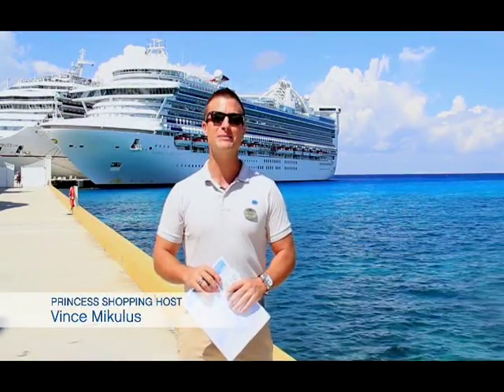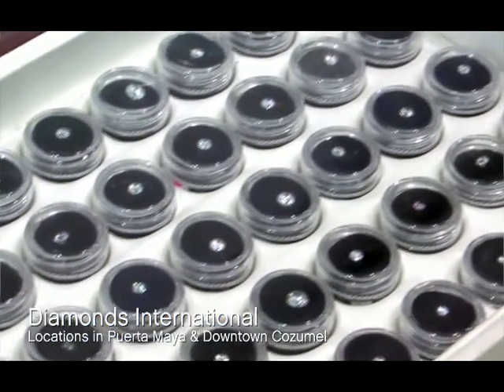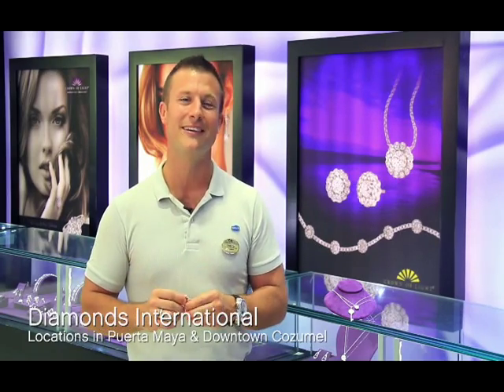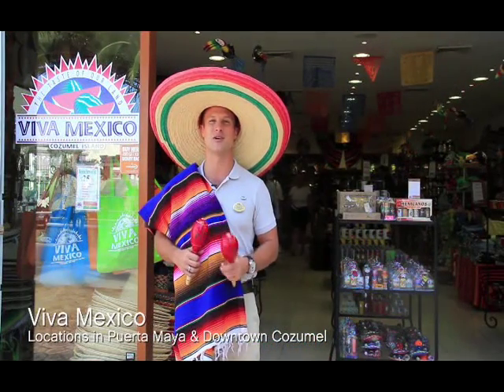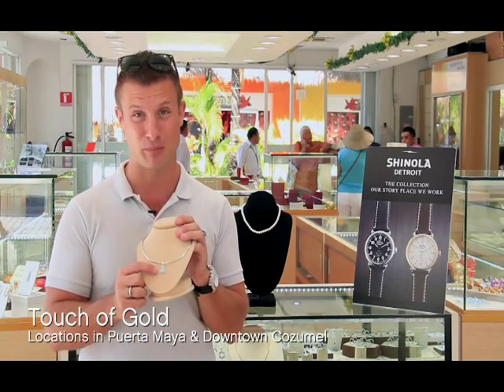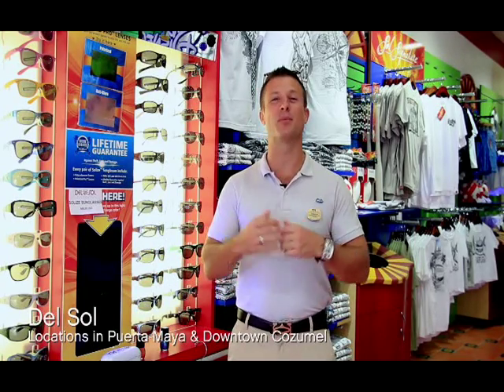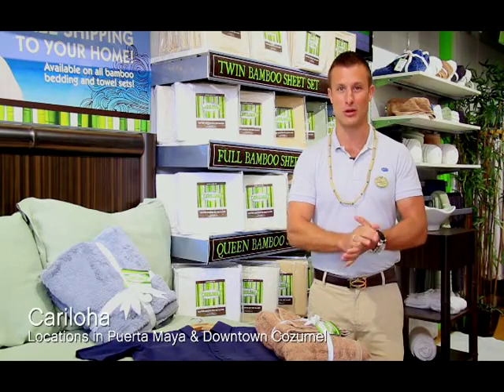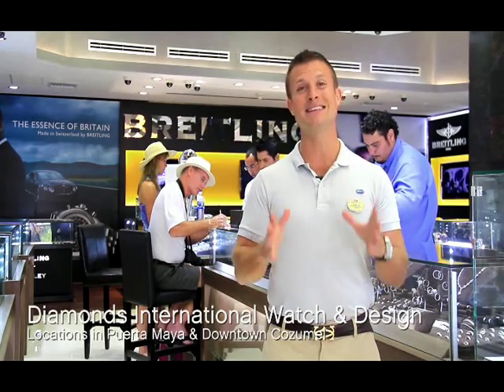Vincenzo Mikulus In Port Video for Princess Cruises - Cozumel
Filmed on location in Couzmel, Mexico. Showcasing Puerta Maya Pier, photo opportunities, and the incredible guaranteed shopping.